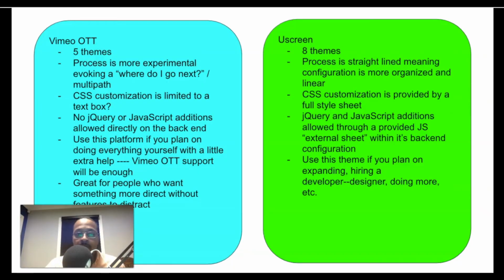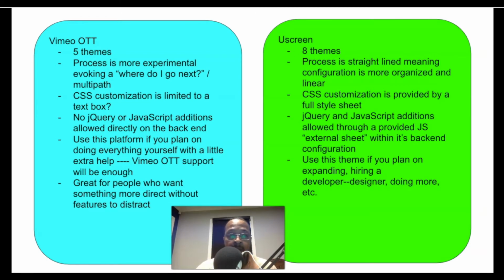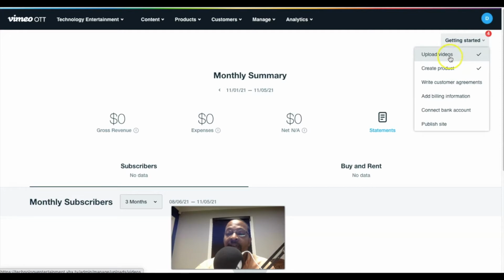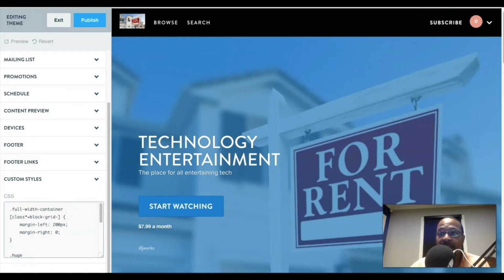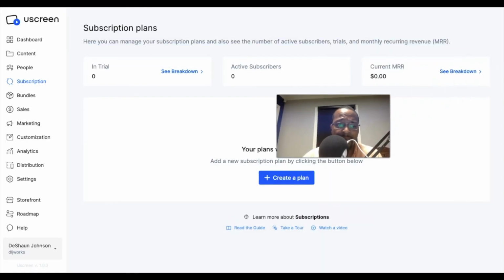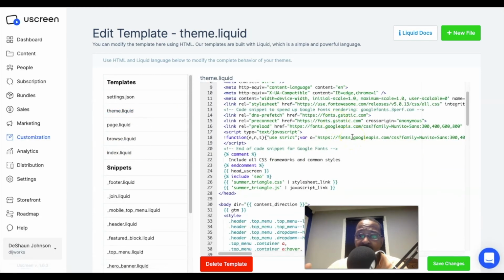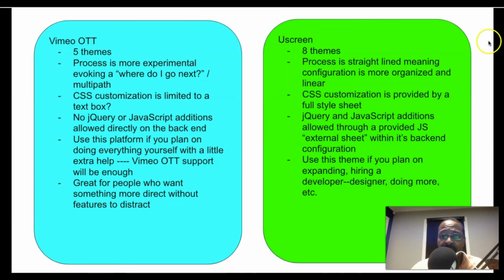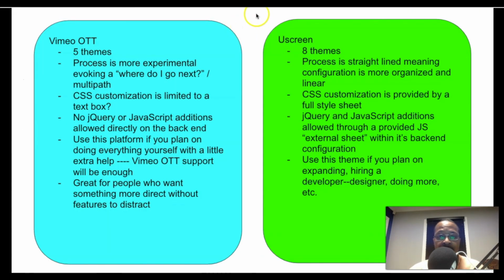Vimeo OTT Versus UScreen: Which is Better? A Developer's Perspective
There are many Vimeo OTT versus UScreen videos on the Tube.  However, I wanted to provided some differences from a developer's perspective that will still be very beneficial for the content creator when deciding on which platform is best.

Time Stamps
00:00 Intro
02:17 Differences in Themes
03:40 Differences in User Interface Process
08:18 Differences in Coding Customization for Themes
11:03 Vimeo OTT Quick Start Guid Intermission
12:50 Return to platform coding comparisons
18:10 Closing -- which platform is right for consumers? My final conclusion

✅  COURSES - Setup your Vimeo OTT or Uscreen accounts on your own with my quick start courses!

Got questions, need coding or configuration assistance with your Vimeo OTT or Uscreen platform? Book time with me. Schedule a Zoom call, and I will help you with whatever is needed.